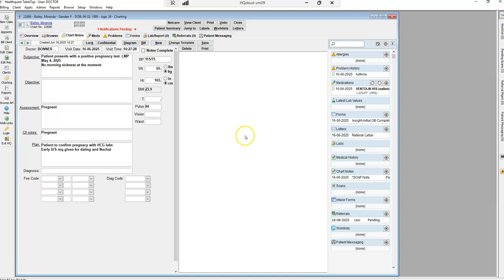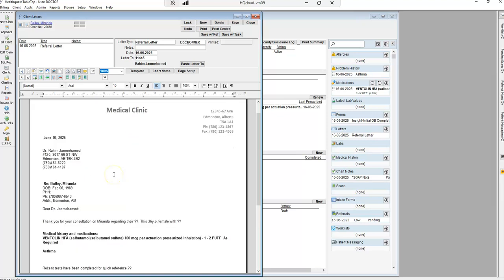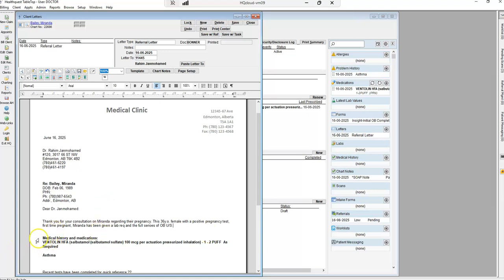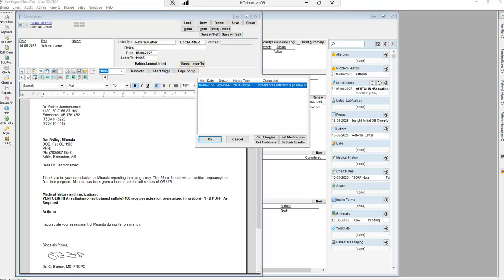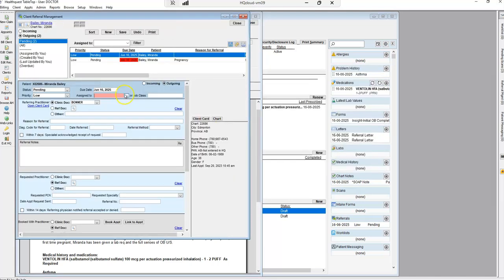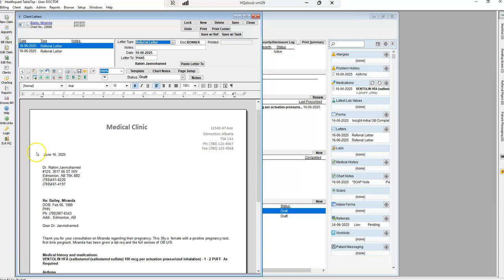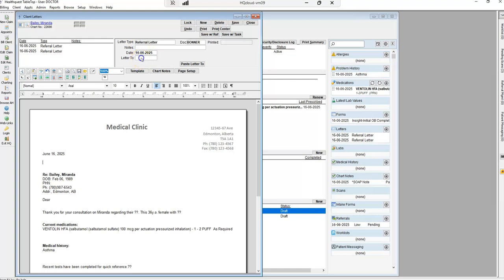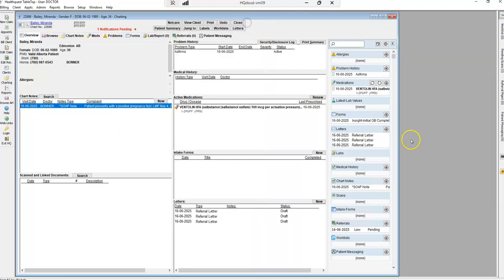Creating new letters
Use letter wizard to create new letters, making it easier to select the template, letter type, and who the letter is addressed to.